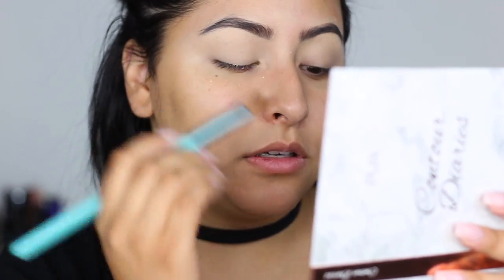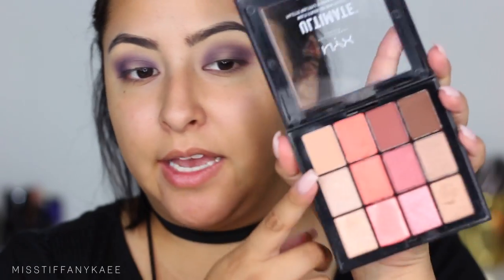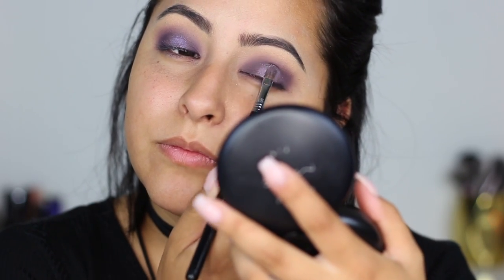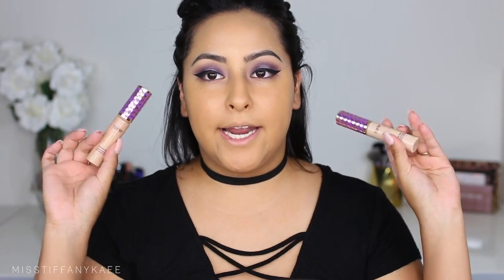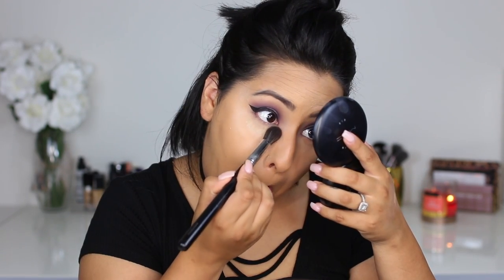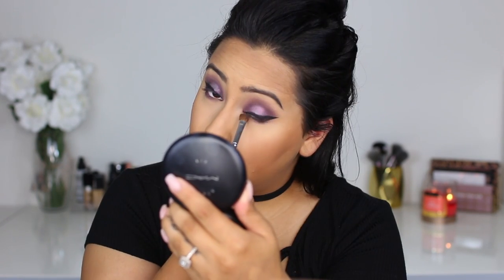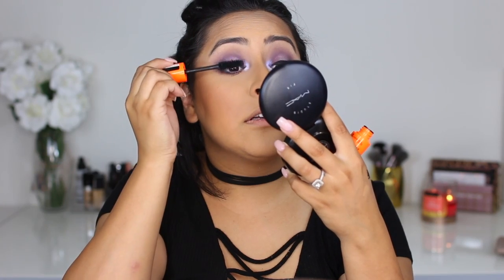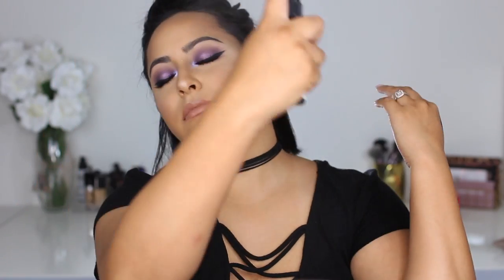NYX Cosmetics Multi Finish Palette Tutorial |MissTiffanyKaee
Hey babes, Today;s video is using the new NYX Cosmetics Multi Finish Palette. I wanted to try it out so I came up with this beautiful look!

xoxo Tiffany

| FOLLOW ME |

| PRODUCTS MENTIONED |

BROWS:
Loreal Brow Stylist Definer

EYES:
Benefit Stay Don't Stray Primer
Pur Cosmetics Contour Diaries
NYX Multi Finish Palette (Smokey Screen/Warm Rust)
NYX Matte Liquid Liner
MUFE M92 Aqua XL Pencil
Rimmel Scandel Eyes Mascara
Kiss Blooming Lash (Daisy)

FACE:
Smash box Primer Water
Smash box Hydrating Primer
Benefit Hello Flawless (Beige)
Tarte Shape Tape (Light Medium/Light Sand)
Pur Cosmetics Cameo Contour (Medium)
Laura Mercier Translucent Powder
The Balm Bahama Mama Brozner
MAC Blush (Harmony, Prism)
BH Cosmetics Backlight Palette (Illusion)
BH Cosmetics Spotlight Highlight Palette
MUFE 01
NYX Dewey Spray

LIPS:
MAC Lip Liner (Stripdown)
Kaplan MD Perfect Pout Lipstick (Santa Monica)

BRUSHES:
Sigma Flat Brush
Sigma E40
MAC 217
Sigma E56
Beauty Blender
Pur Cosmetics Blurring Powder Brush
Bare Minerals Flawless Face
MAC 168
RC Cosmetics Angled Brush
Elf Tapered Brush

| RECENT VIDEOS |

| MUSIC |

| FAQS |

▶︎What lens do you use? Canon 50mm/18-135 mm lens/ Sigma 30mm